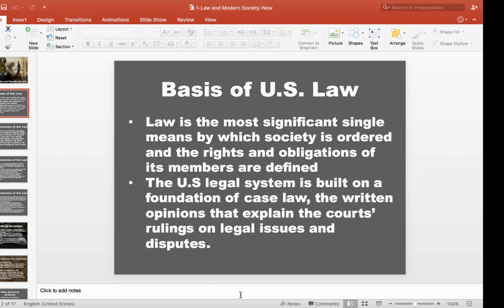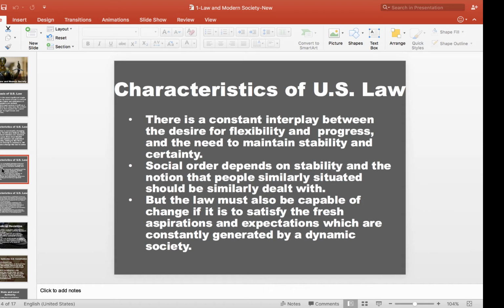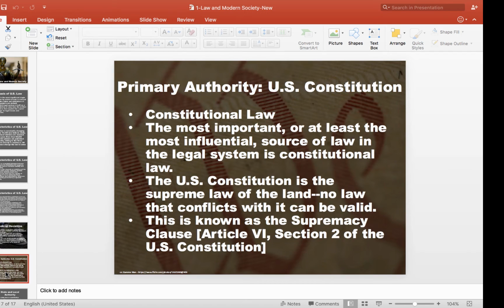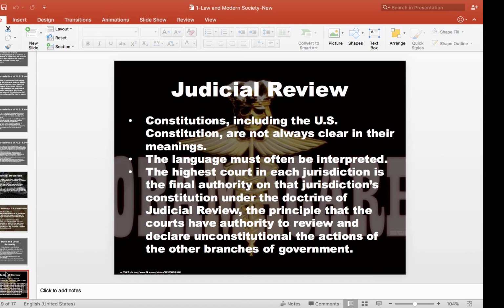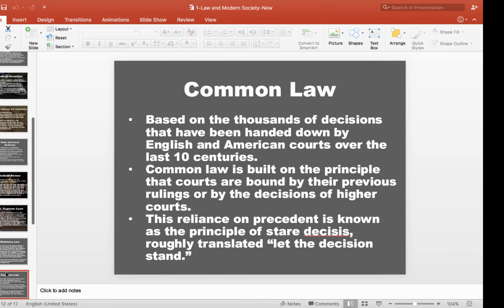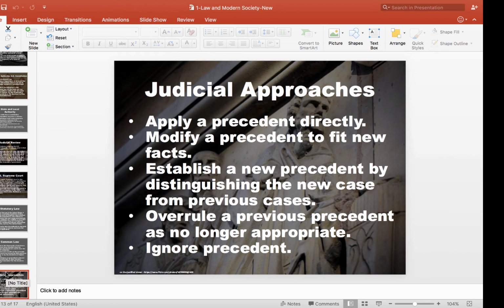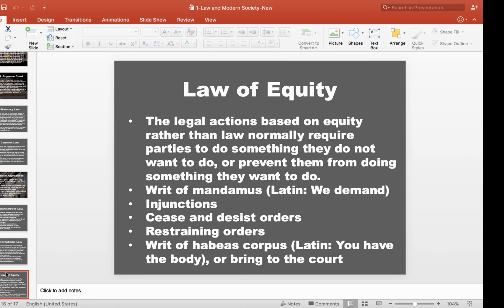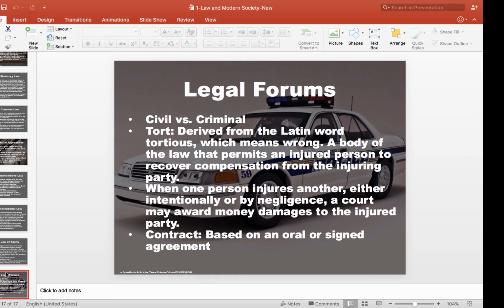Week 1: Law and Modern Society